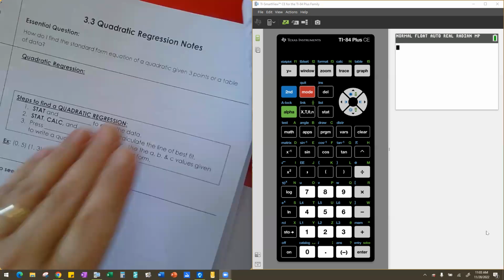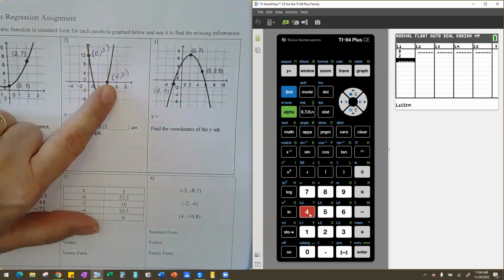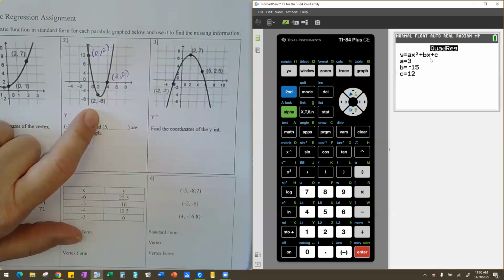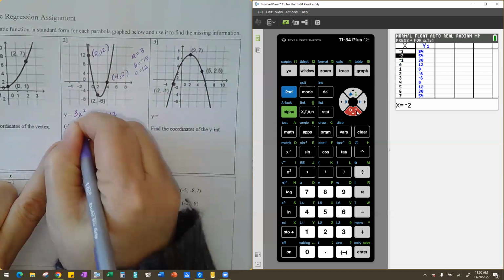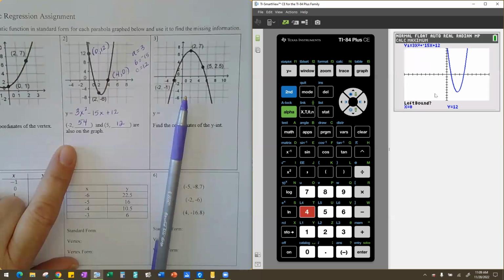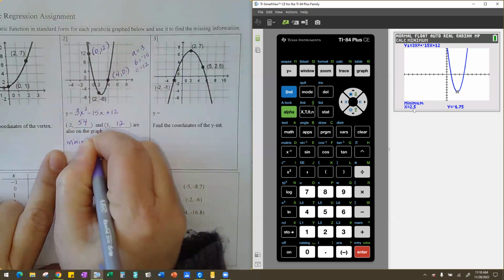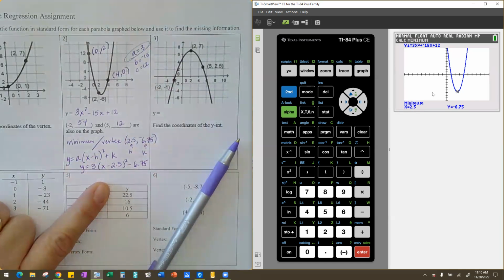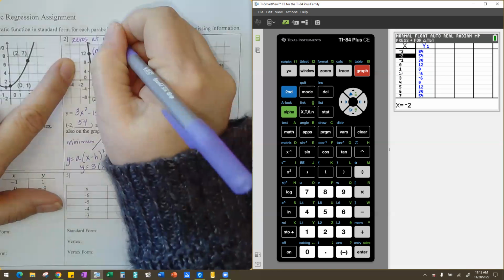Quadratic Regression on TI 84 Plus calculator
STAT for Quadratic Regression (QuadReg)
includes finding vertex, zeros, convert from standard to vertex form, find other points on parabola, Store Regression Equation (StoreRegEq)